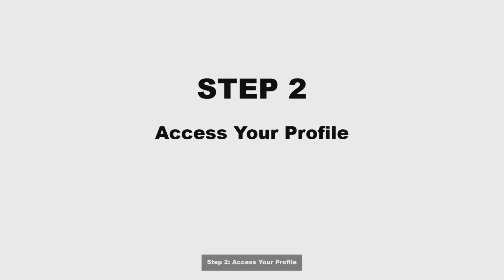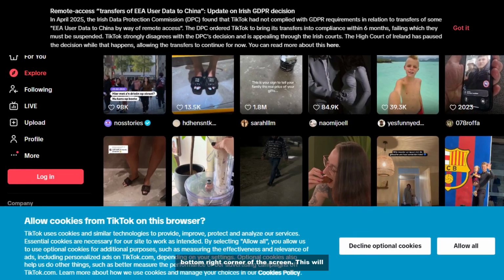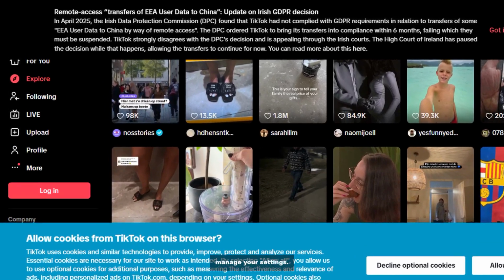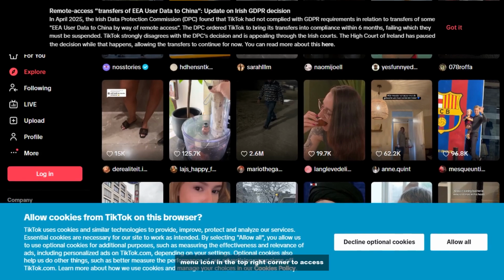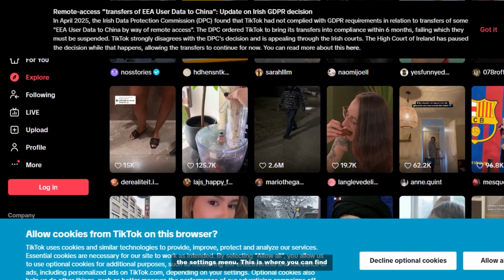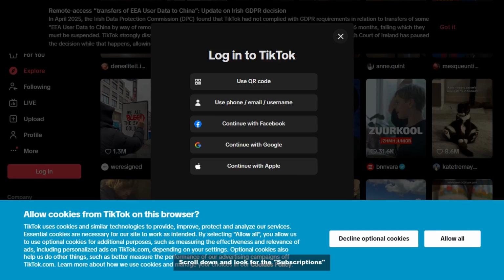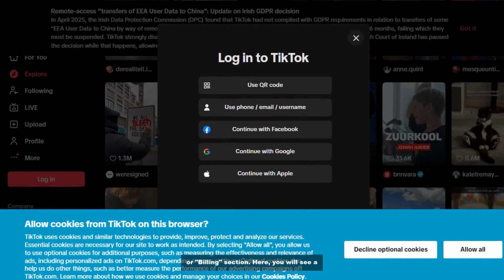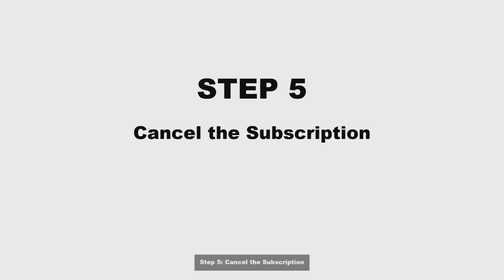How To Stop Recurring Charges On TikTok 2026 (FULL TUTORIAL)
In this video, we provide a comprehensive guide on How To Stop Recurring Charges On TikTok 2026 (FULL TUTORIAL). Learn step-by-step how to manage your subscriptions and avoid unexpected charges.